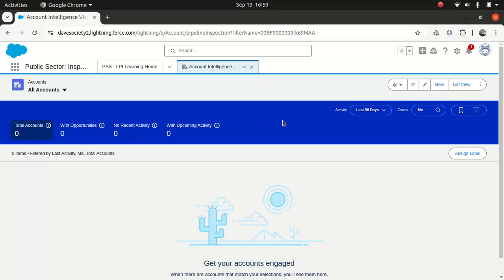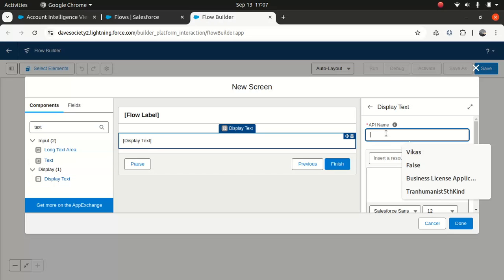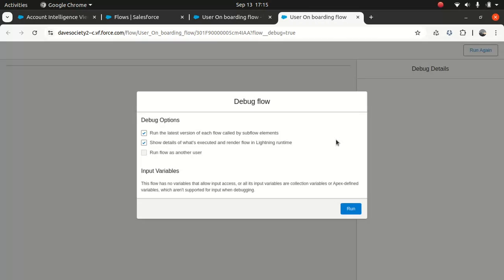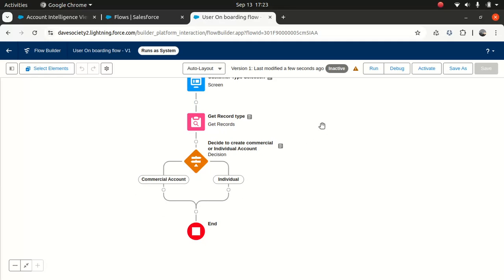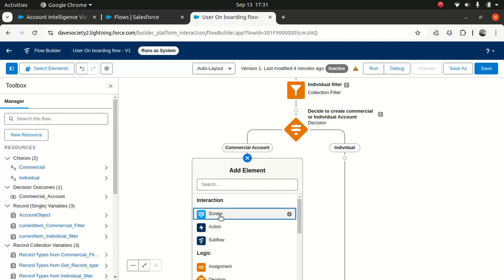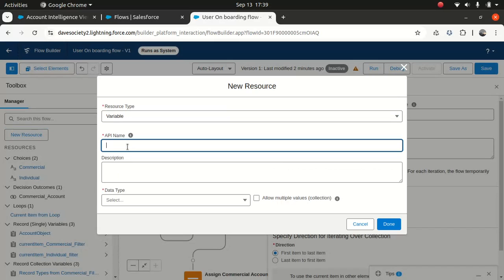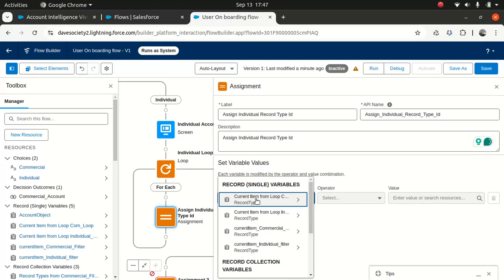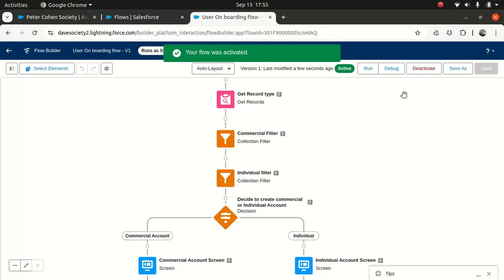Flow Series- Create a screen flow